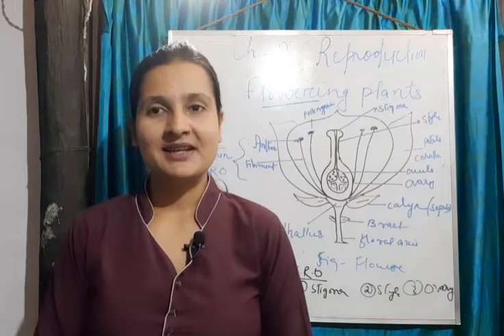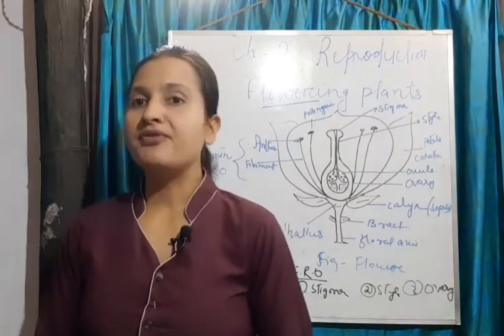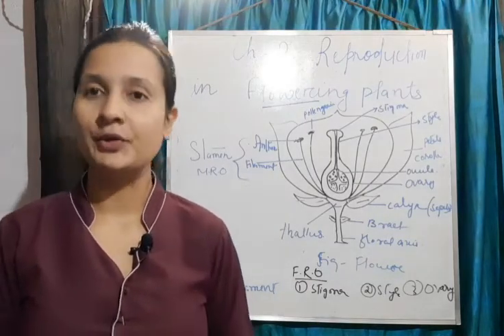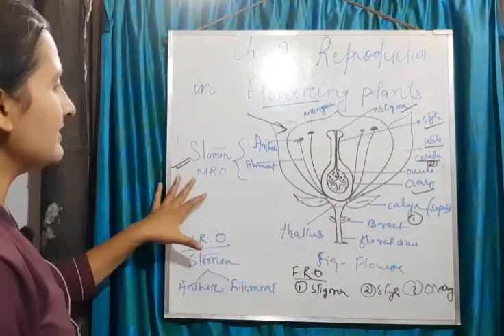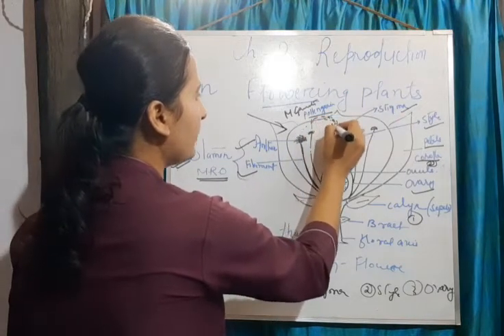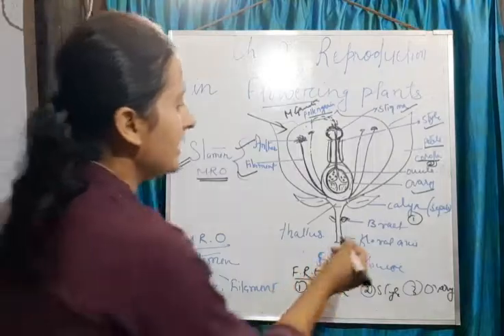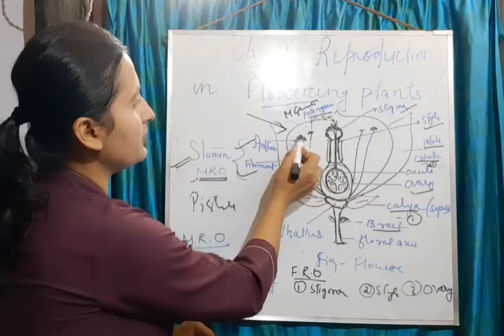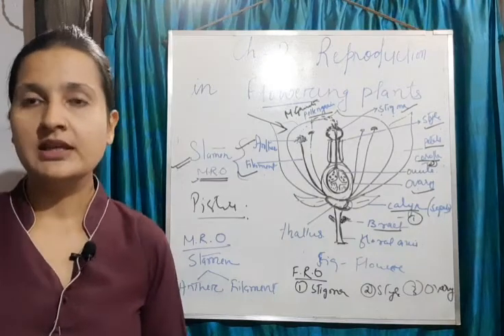Reproduction in Flowering plants- Structure of flowers-Part 1